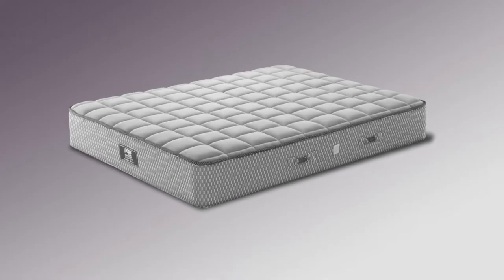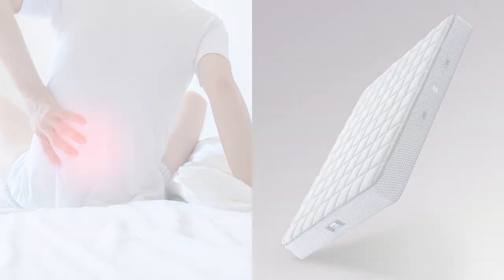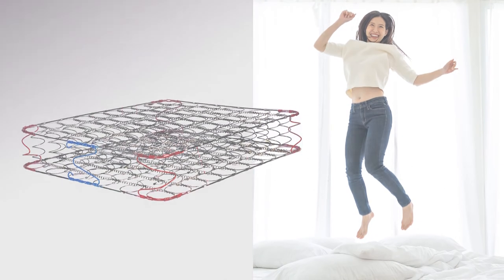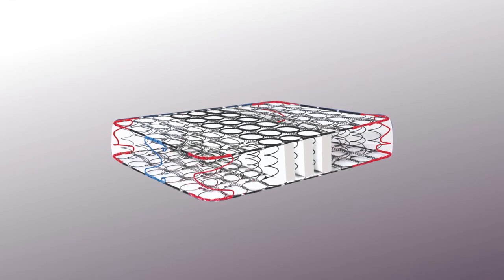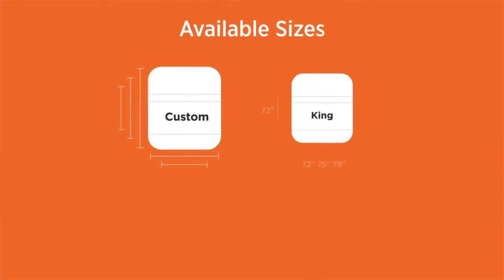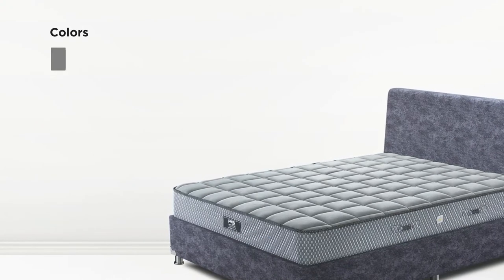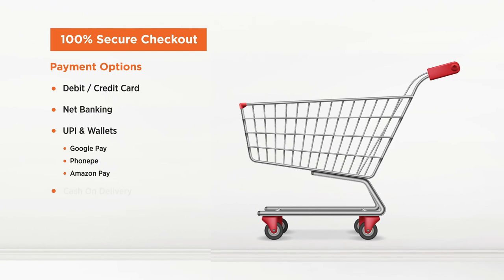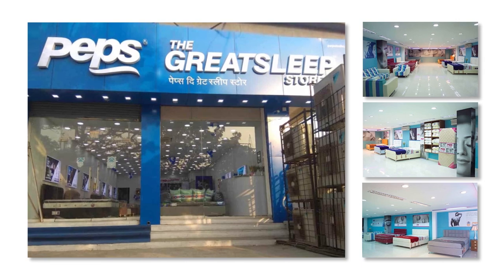Peps Orthopedic Mattress - Spine Guard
Rest easy and dream easy with peps